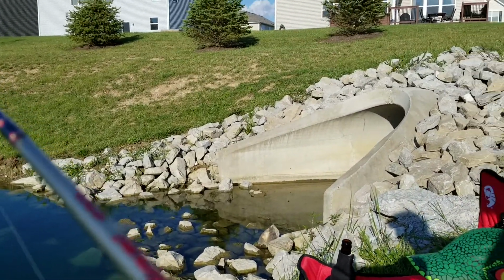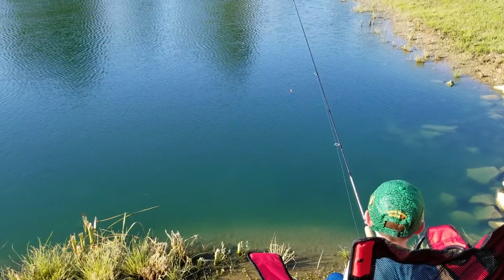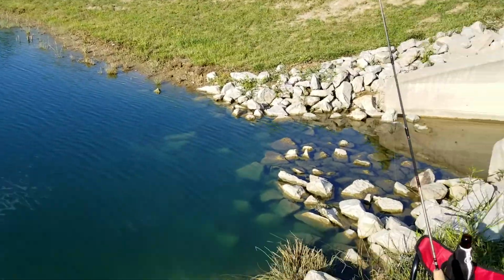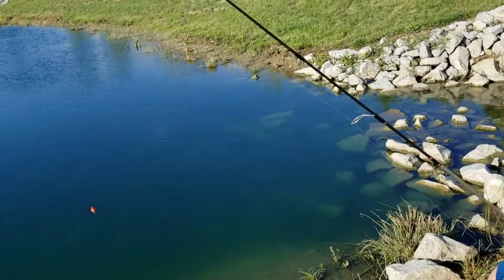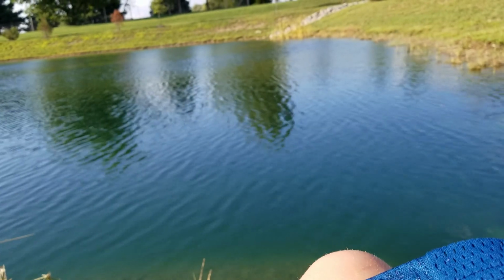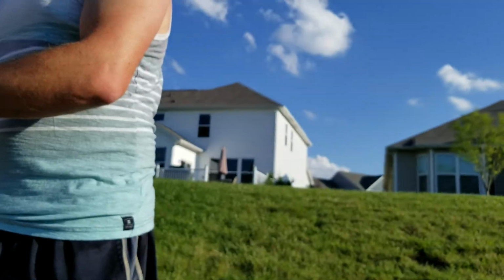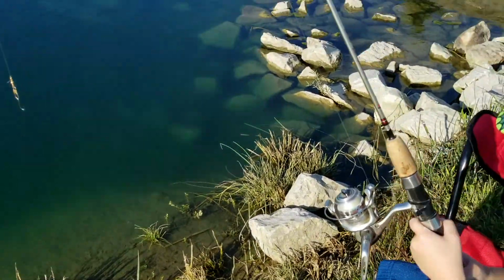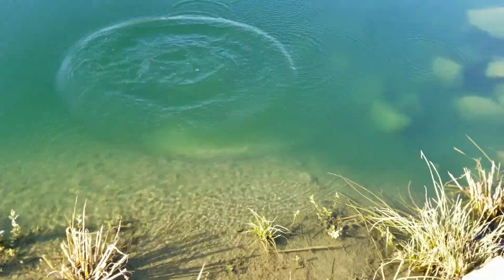Jude's Crew Episode 6: Fishing!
In this episode Jude goes fishing in his backyard pond, hoping to catch something BIG!!!